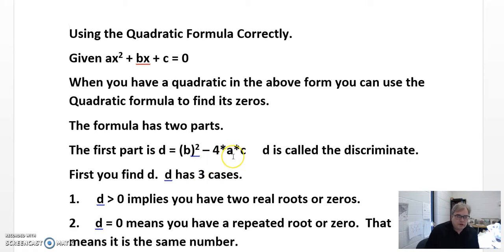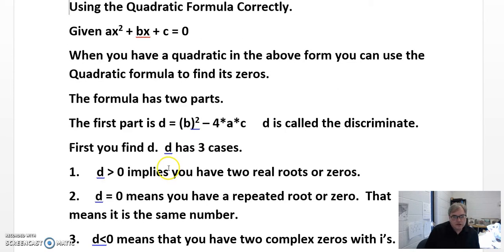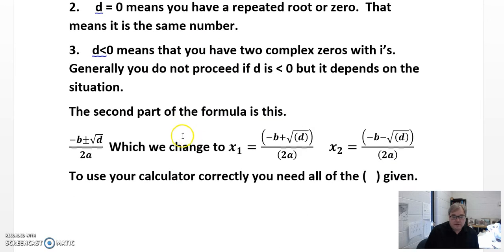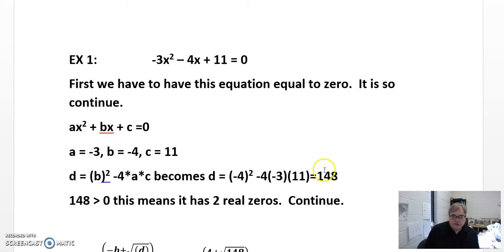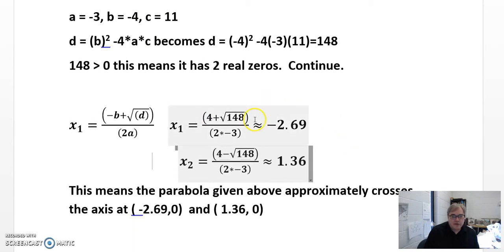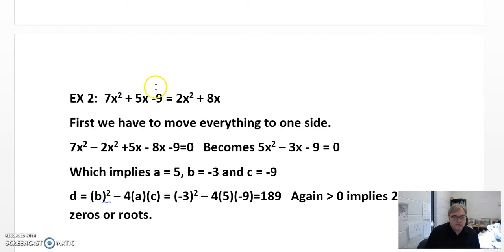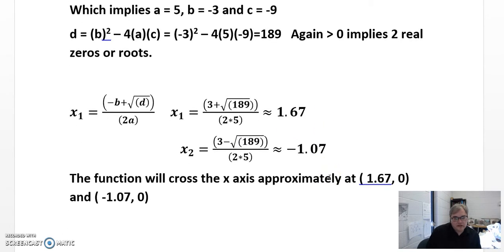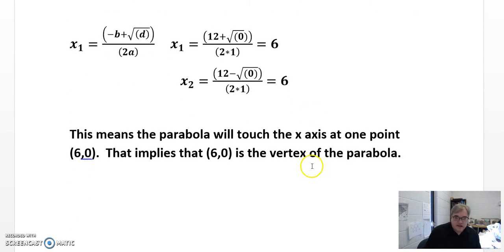Using the Quadratic